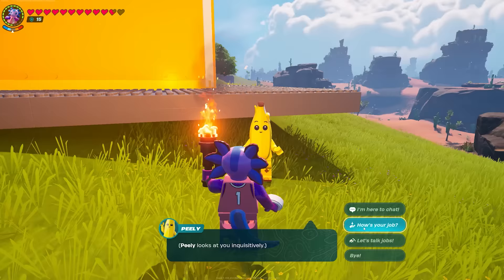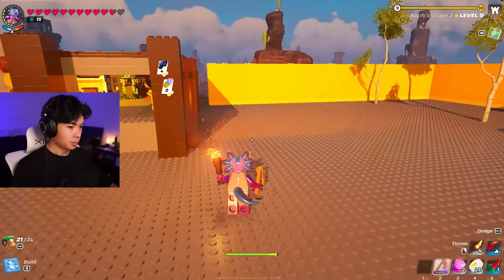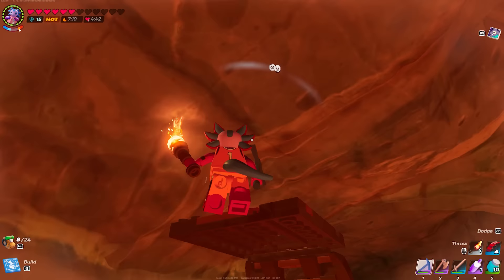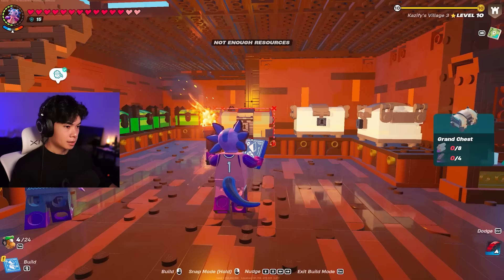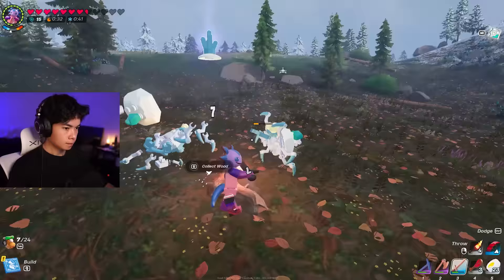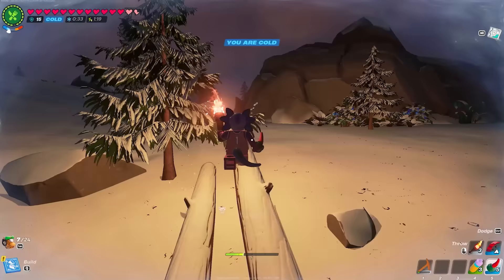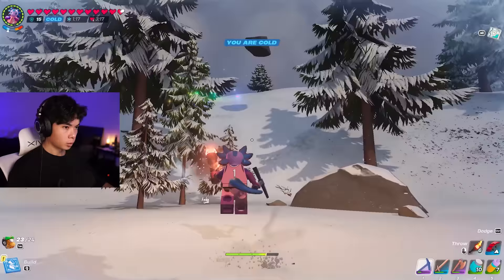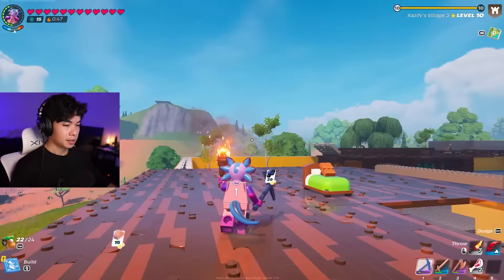My Lego MEGABASE - Level 10 Lego Fortnite Village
My LEGO MEGABASE - Lvl 10 Lego Fortnite Village